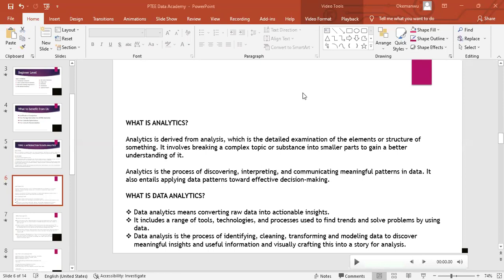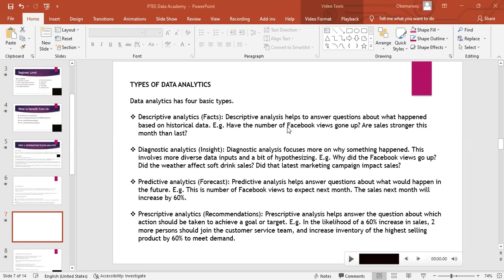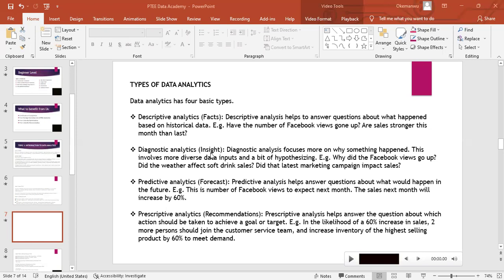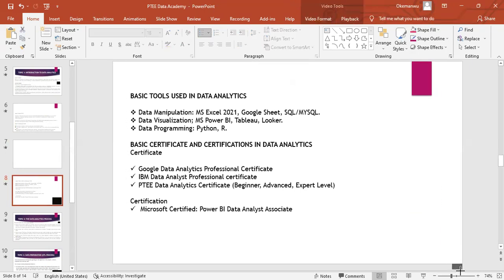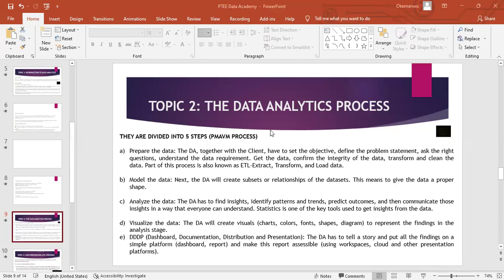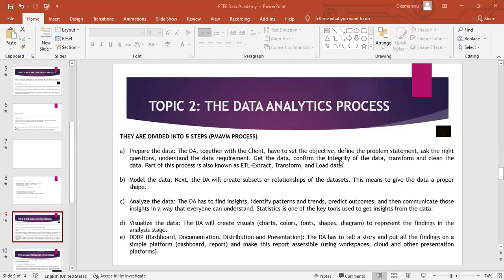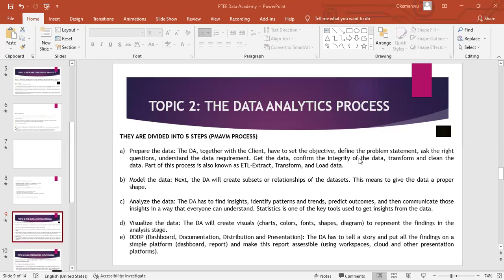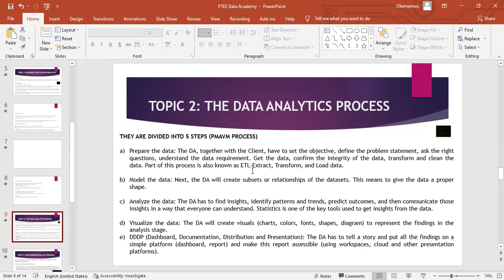Data Analytics for Beginners | Introduction To Data Analytics | Data Analytics Using Excel Part 2.